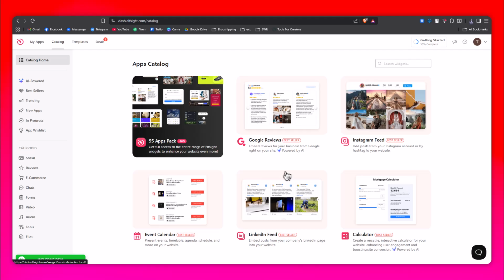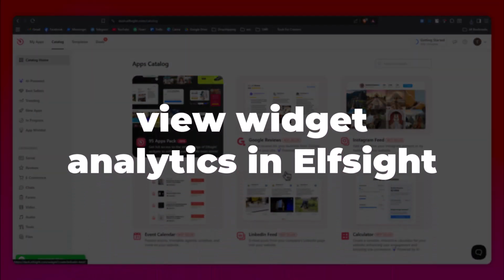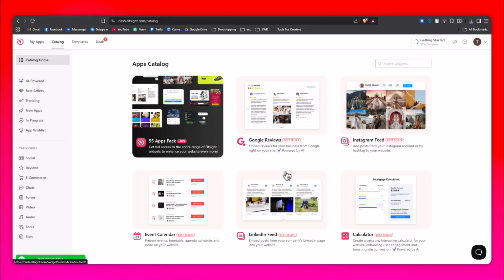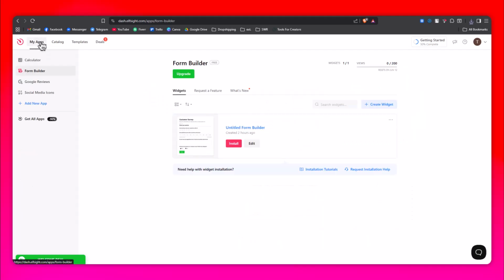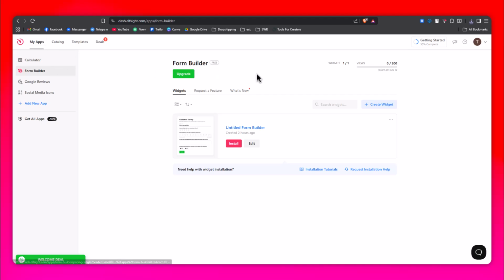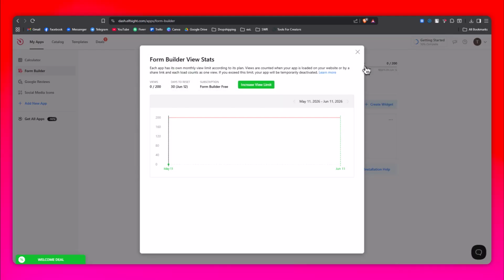How to View Widget Analytics in Elfsight in 2026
Want to track how your widgets are performing on your website? In this 2026 tutorial, you’ll learn how to view widget analytics in Elfsight step by step so you can understand user interactions, improve performance, and optimize your website results.

Viewing analytics helps you see how visitors interact with your widgets, including impressions, clicks, and engagement levels. This data is important for improving conversions and making better design decisions for your site.

In this video, you’ll learn how to:
✅ Open your widget dashboard
✅ Access analytics and performance reports
✅ View impressions, clicks, and usage data
✅ Compare widget performance over time
✅ Use insights to improve conversions

This tutorial is perfect for website owners, marketers, freelancers, agencies, and beginners who want to understand how their Elfsight widgets are performing in 2026.

By the end of this guide, you’ll be able to easily access and interpret widget analytics in Elfsight to improve your website performance and user engagement.